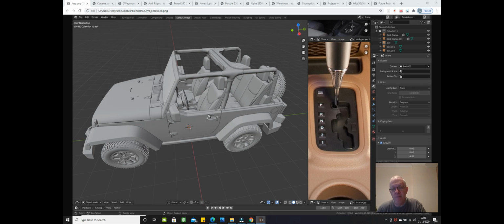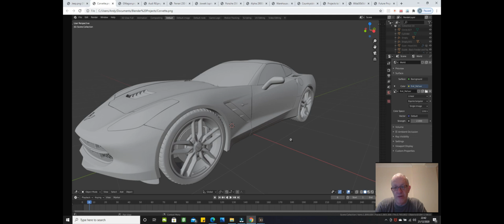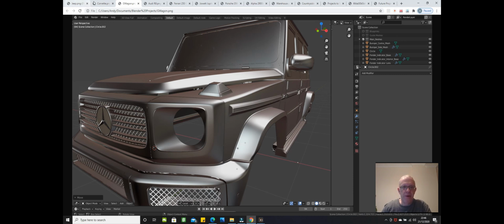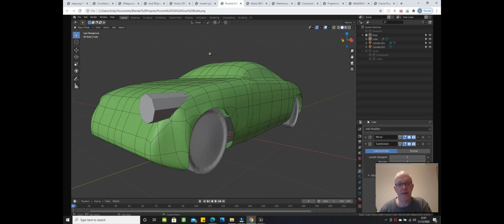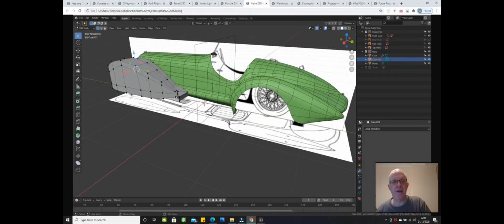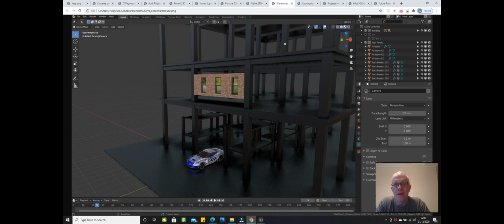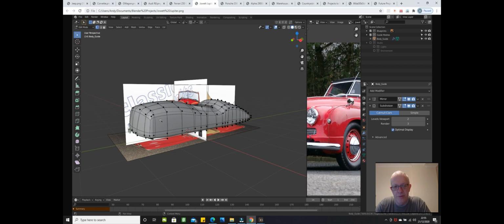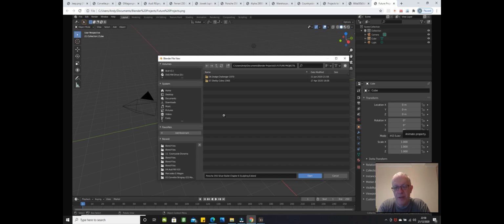Channel Update Ep 2 AFL Autoblendz 3D Car Creations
Created with Wondershare Filmora

This video is a Channel Update Episode 2 highlighting what I want to do from now and what I have done in the past